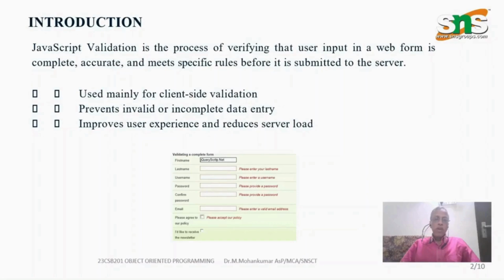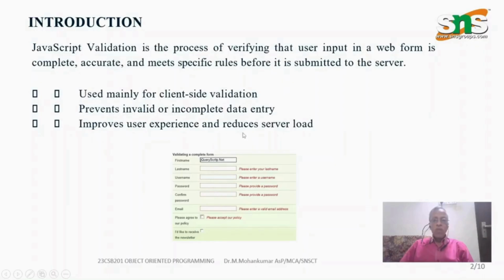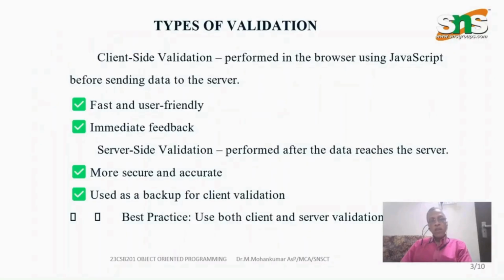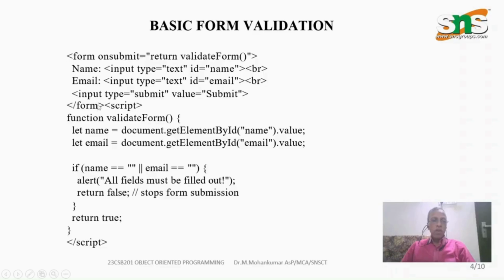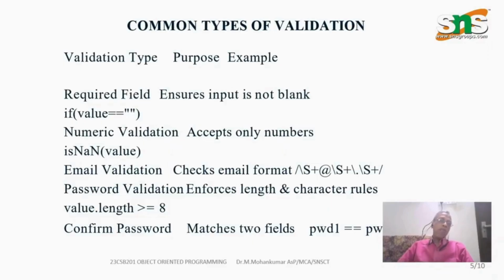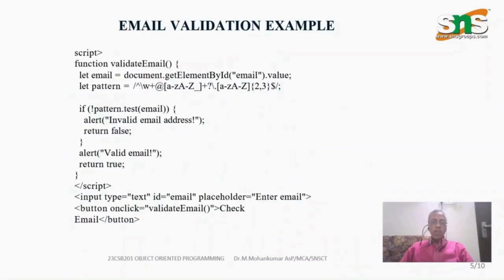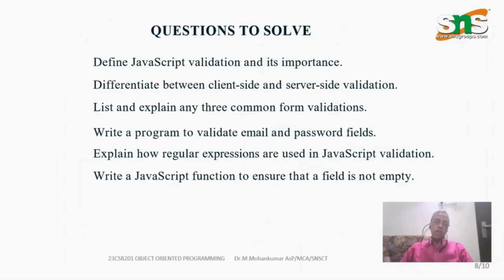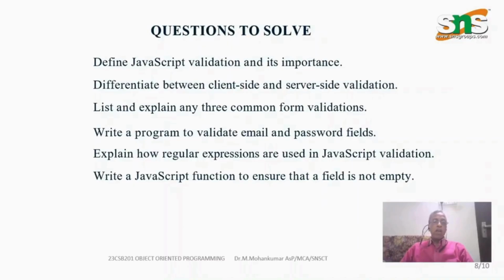Object Oriented Programming|Java script Validation |Sns Instituion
JavaScript Validation is the process of verifying that user input in a web form is complete, accurate, and meets specific rules before it is submitted to the server.  Used mainly for client-side validation  Prevents invalid or incomplete data entry  Improves user experience and reduces server load